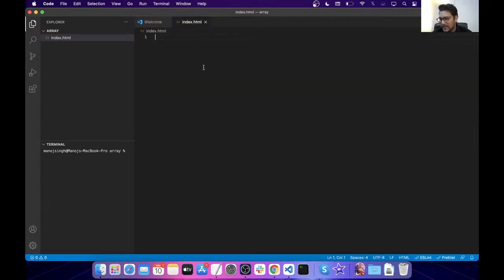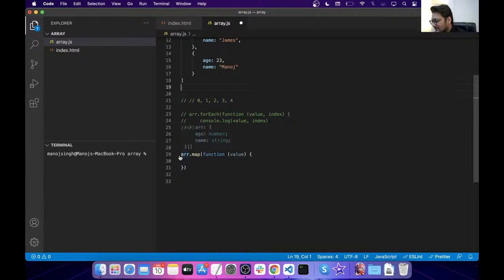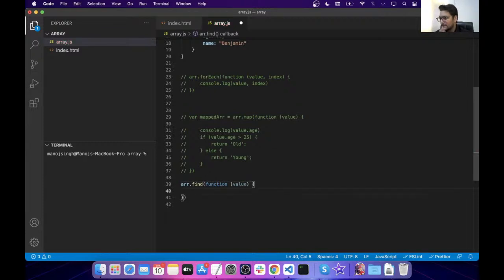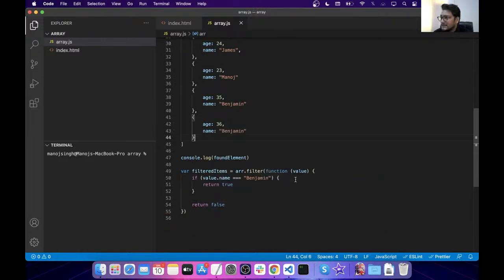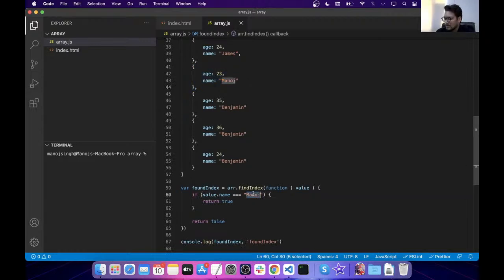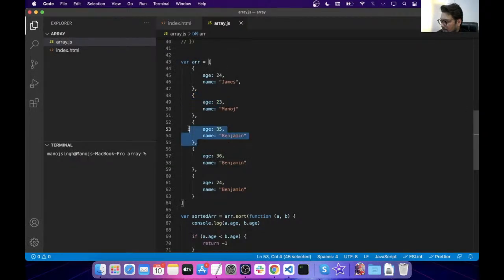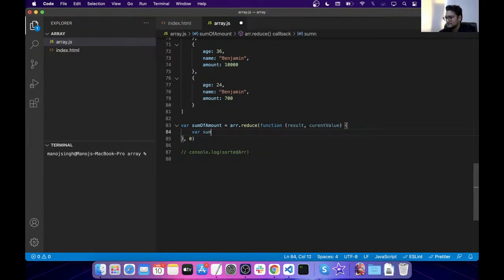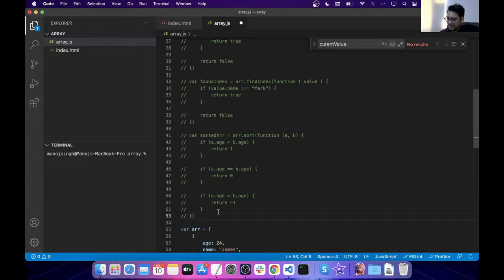Javascript Array Methods Explained with Manoj Singh Negi ( Recraft Relic )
Javascript Array Methods Explained Filter, Foreach, Map, Sort, Find, FindIndex